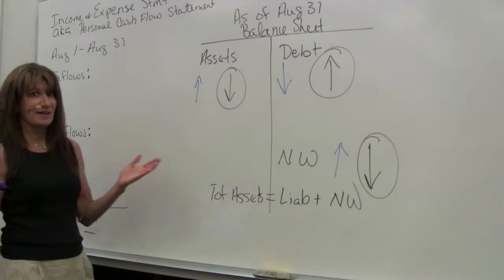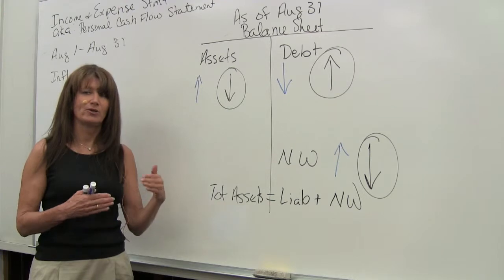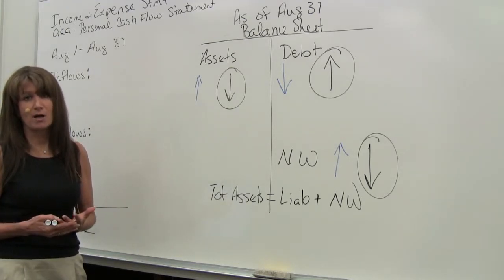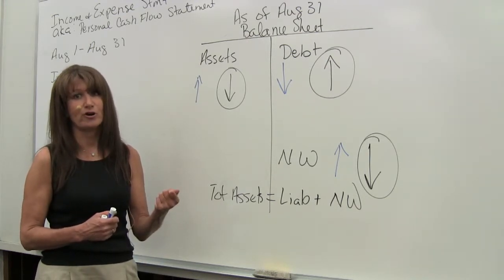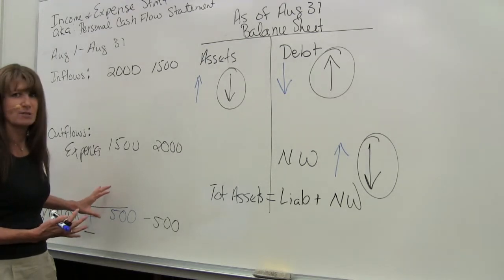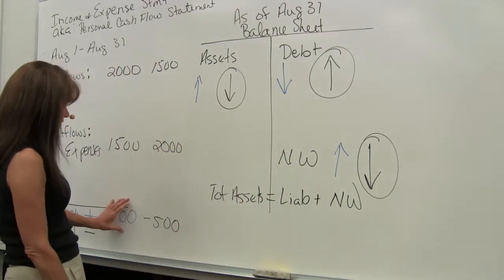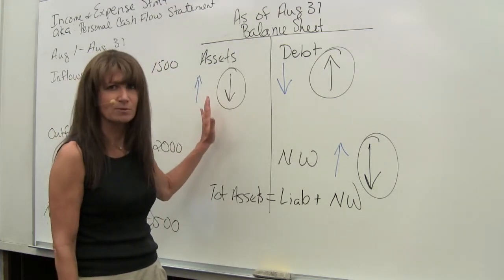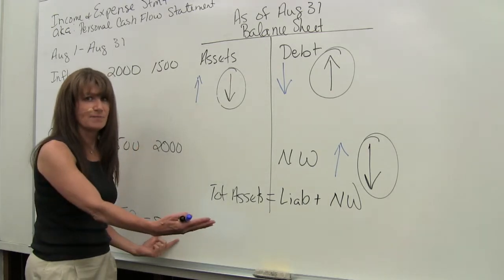BA30 Ch 2 Part 2 Financial Statements: Income and Expense Statement.mov